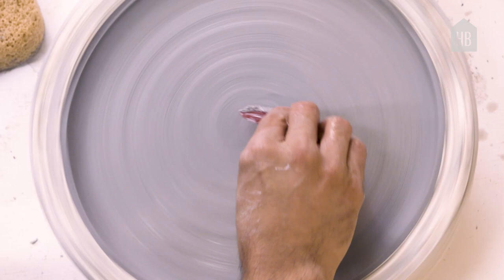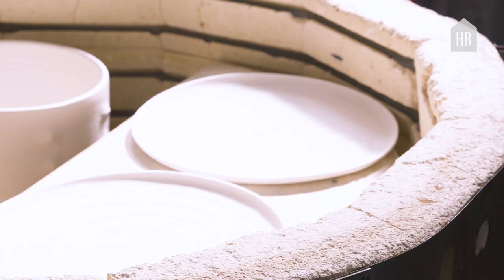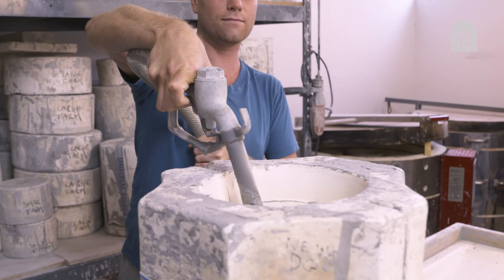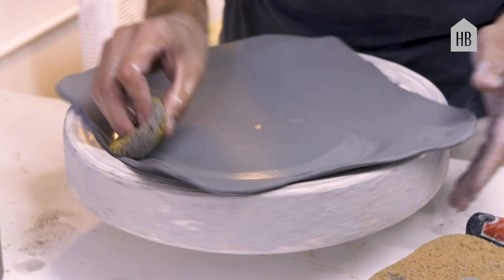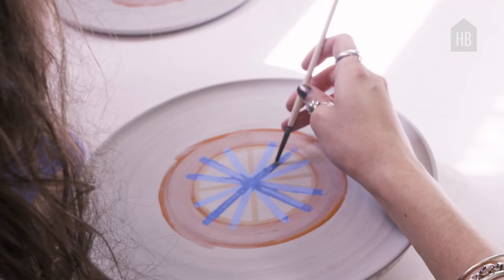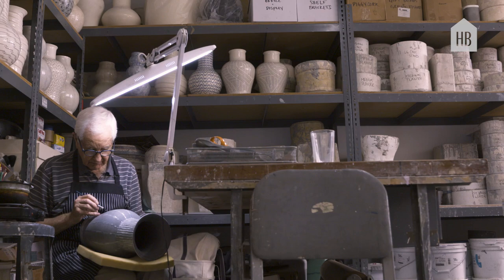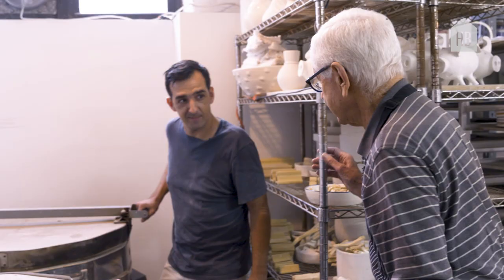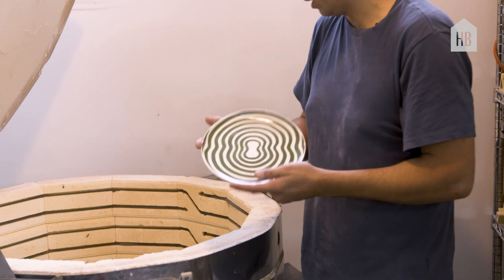Inside Roy Hamilton and Nicholas Newcomb's Brooklyn Studio | Beautiful Things | HB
On any given day in one basement space in Bushwick, Brooklyn, you might see wheel-spinning, hot wax-painting, slip-casting, slab-rolling, or hand-sculpting. These are just some of the processes behind the work of Nicholas Newcomb and Roy Hamilton. The two artists are beloved in the design world but work in vastly different ways to create their strikingly disparate work. The two met while working for the ceramicist-to-the-design-stars Christopher Spitzmiller; when they both decided to go out on their own, they elected to join forces to share space, materials, and a kiln. After a stint at a studio in Queens, they settled three years ago into this Brooklyn location, where they happily work side by side along with their assistants.